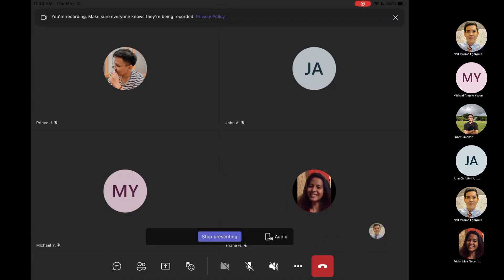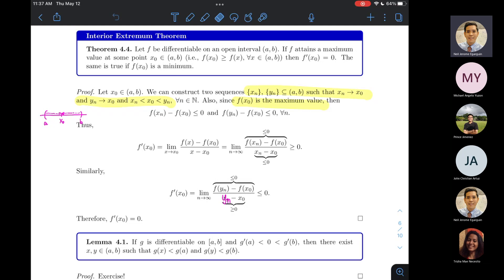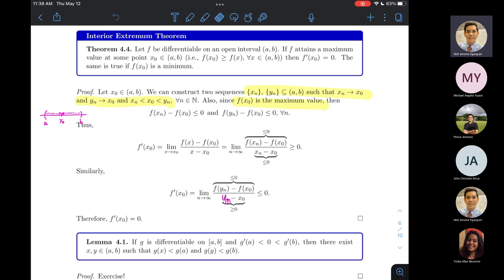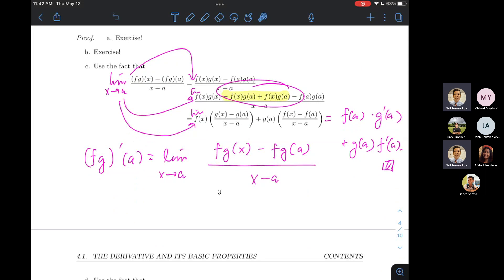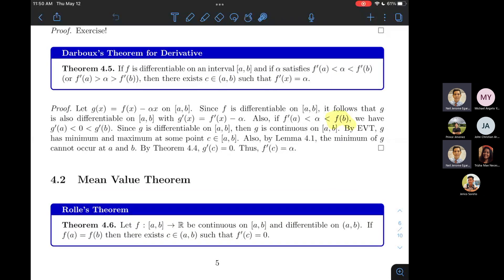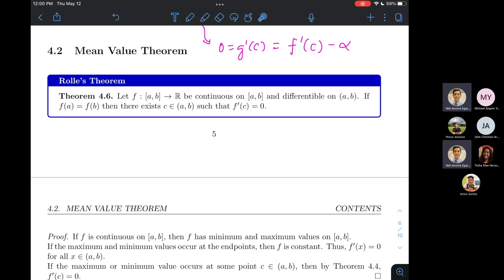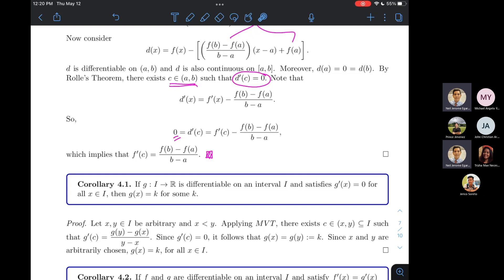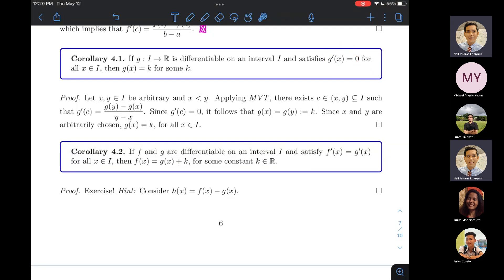MATH 155 V. Meeting 20 (20220510) Major Derivative Theorems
In this video, we talk about some major results involving the derivative. These include Darboux' Theorem, Rolle's Thereom, the Mean Value Theorem, the Generalized MVT, and a case of L'Hospital's Rule.